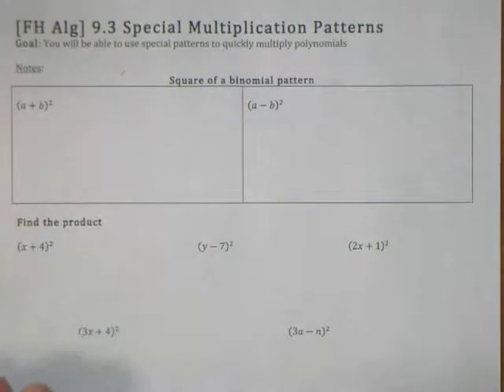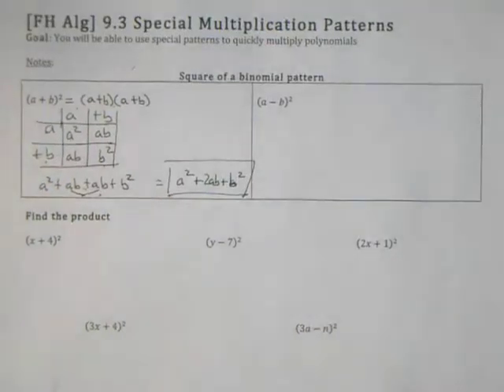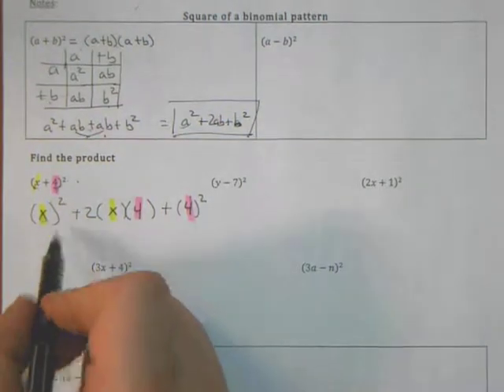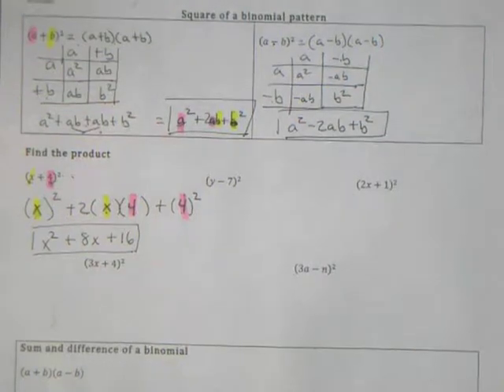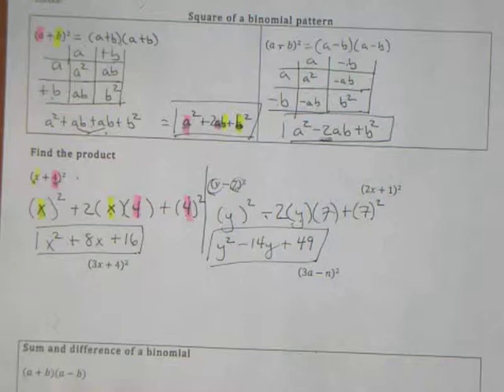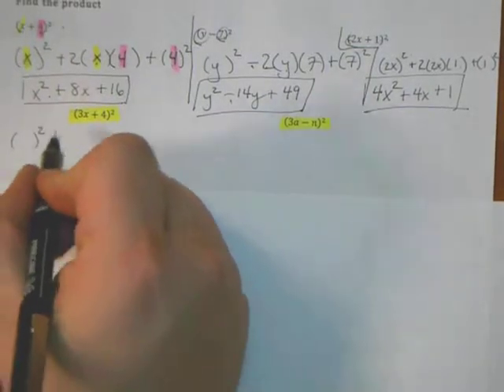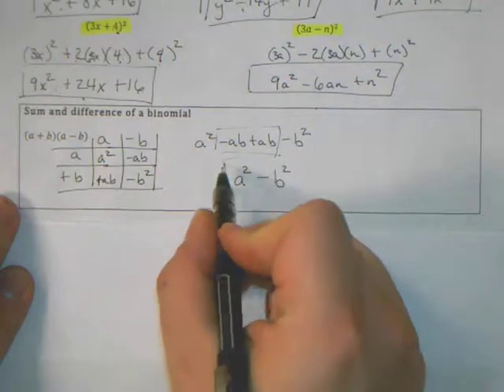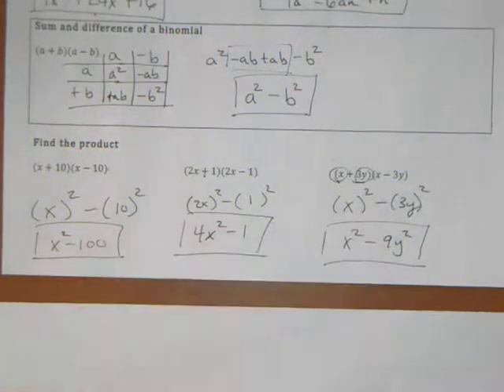FHAlg Notes 9.3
Special multiplication patterns for perfect square binomials and the product of a sum and difference.